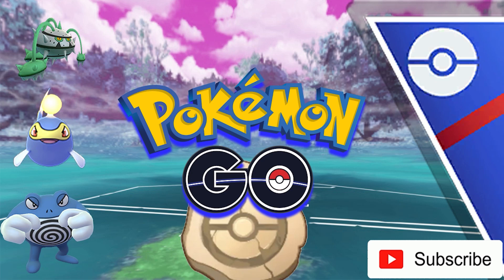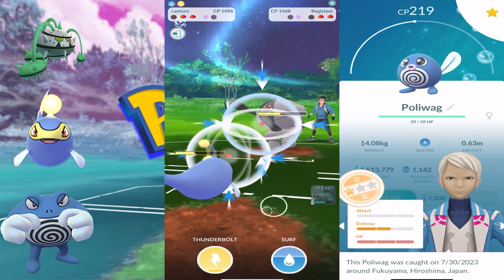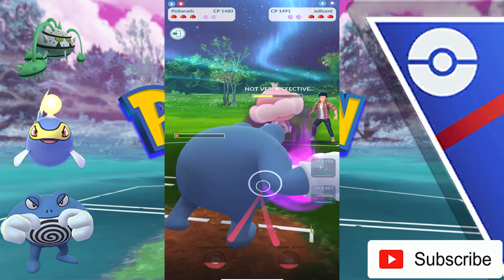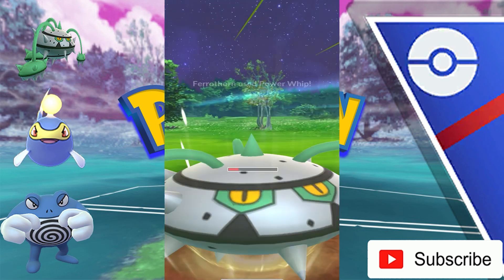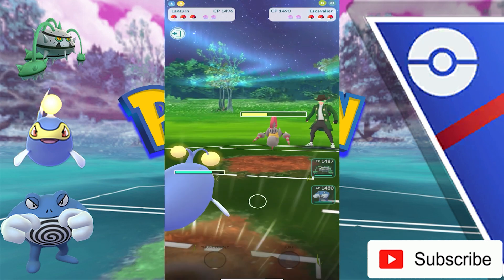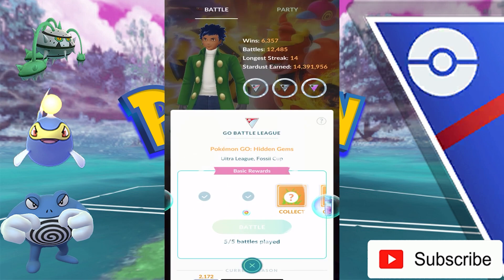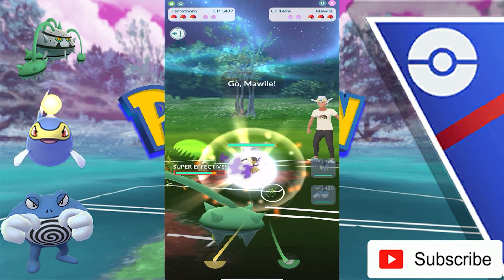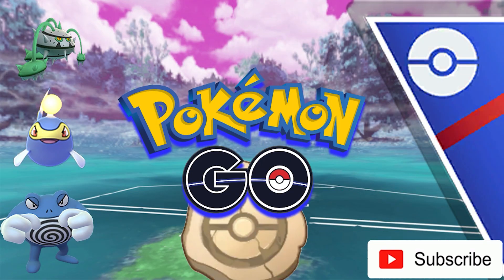Worth every candys// POLIWRATH IS A BEAST!?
Lantern lead, Ferrothorn safe swap and Poliwrath closing.

Pokémon GO
2016